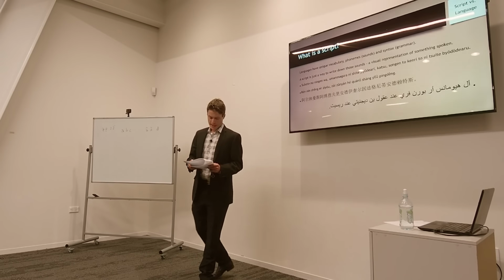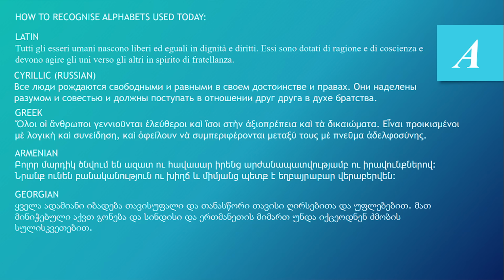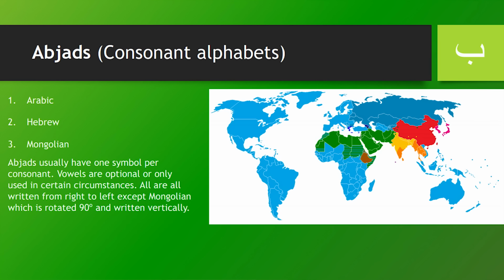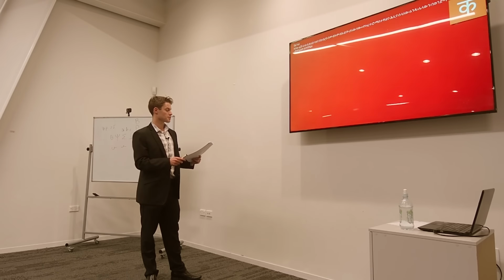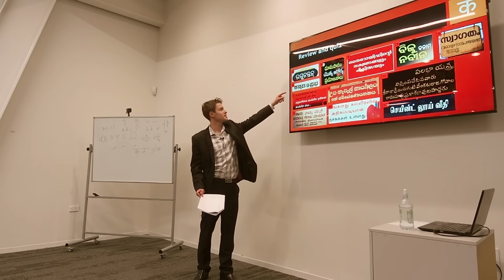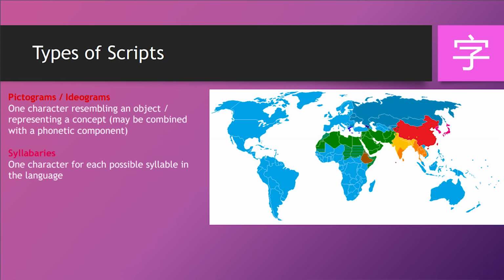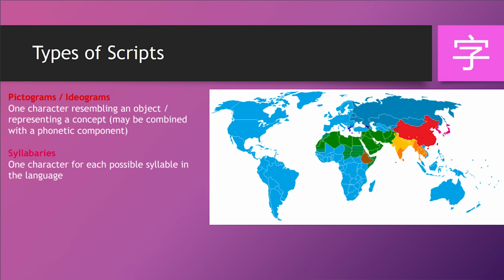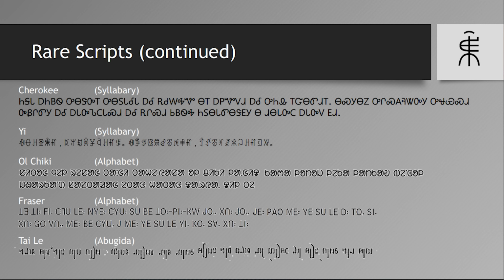Learn the Writing Systems of the World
An introduction to every living writing system used in the world today. An overview of the different types of scripts and how to recognise each of them (even if you don't speak the language).

1:10 Overview of scripts
6:59 Alphabets: Latin, Cyrillic, Greek, Armenian and Georgian
14:37 Abjads: Arabic, Hebrew and Mongolian
22:48 Abugidas (introduction)
26:47 Abugidas (part 1) Bengali, Devanagari, Gujarati, Gurmikhi and Tibetan
31:01 Abugidas (part 2) Odia, Telugu, Kannada, Malayalam and Sinhala
35:52 Abugidas (part 3) Burmese, Khmer, Lao and Thai. Also Thaana
41:27 East-Asian scripts: Chinese, Japanese and Korean
54:56 Rare scripts: Tiffinagh, N'Ko, Samaritan, Syriac, Inuktitut/Cree, Cherokee, Yi, Ol Chiki, Fraser and Tai Le

Introduction by Hyden Toonen (NZSTI Canterbury Branch President)
Presented by Josiah Beach
Filming and editing by Caleb Ward

Filmed at Te Hapua: The Halswell Centre, Christchurch, New Zealand on 30 September 2018

Made with funding from the New Zealand Society of Translators and Interpreters (NZSTI)